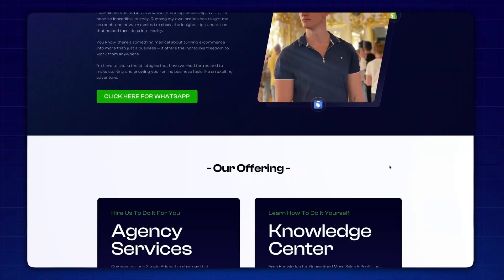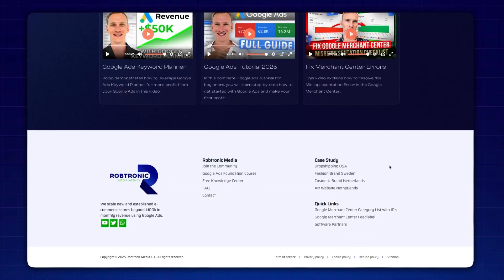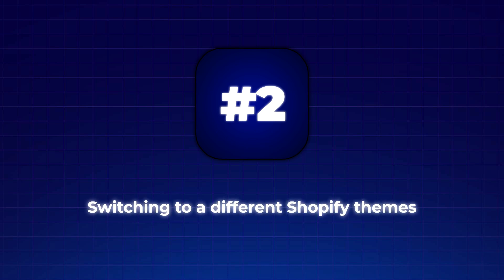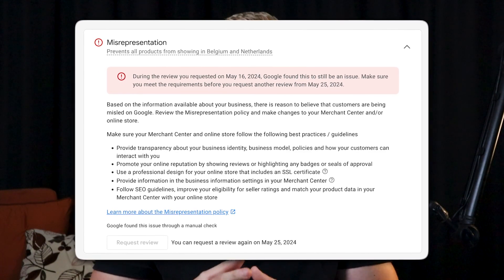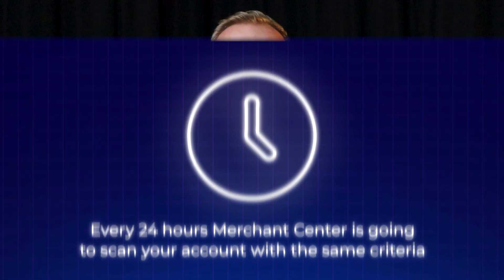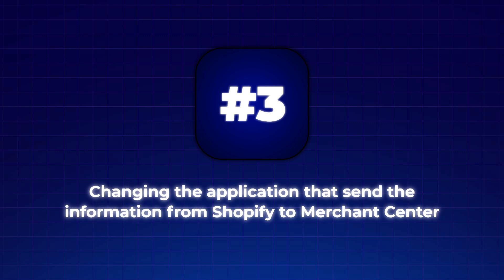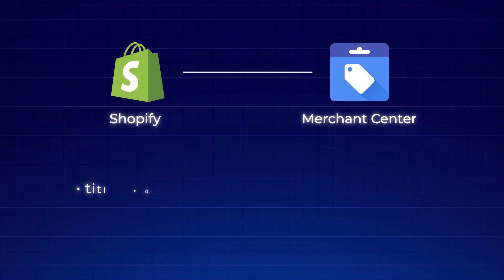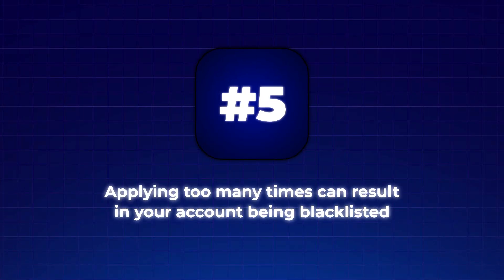5 Mistakes To Avoid When Fixing Merchant Center Misrepresentation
5 Mistakes To Avoid When Fixing Merchant Center Misrepresentation

In this video, I explain the five most common mistakes people make when trying to fix the Merchant Center misrepresentation error.

Many e-commerce sellers waste time on ineffective solutions that Google doesn’t even consider when reviewing their accounts.

I share insights from over 300 successful Merchant Center reinstatements to help you avoid these mistakes and get your account back online faster.

Make sure to watch until the end, as mistake number four surprises most sellers struggling with this issue.

I’m Robin Tesselaar, e-commerce entrepreneur with over 5 years of hands-on experience running successful online brands. I specialize in maximizing profits through effective Google Ads strategies and solving complex issues like Merchant Center blockages. My approach is direct and friendly, ensuring you receive knowledge that’s not only effective, but also easy to understand and implement.